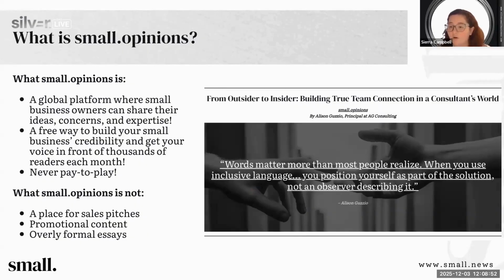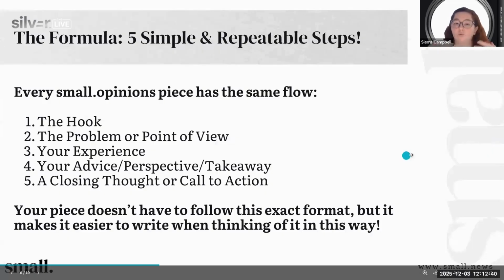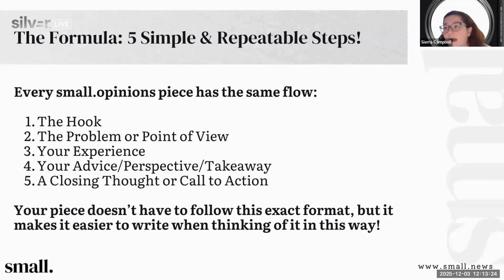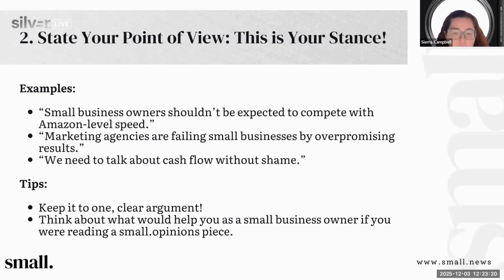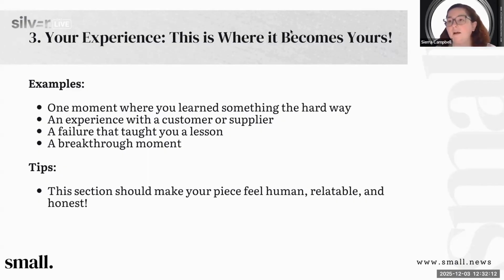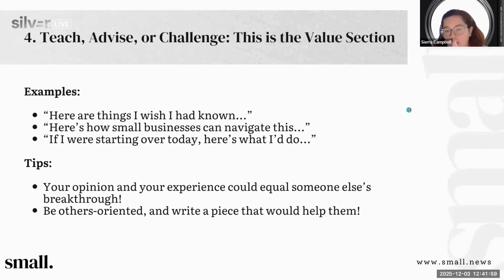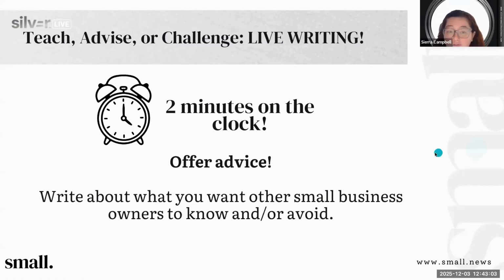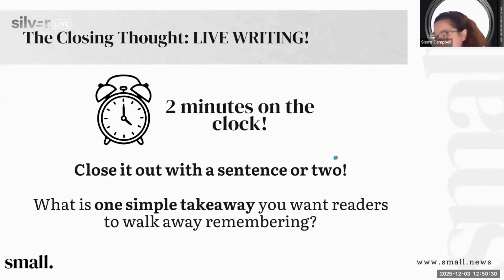How Small Business Owners Can Write a Powerful Opinion Piece | Sierra Campbell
In this session, Sierra Campbell, Managing Editor of small., guides Small Business Owners through the core principles of writing a clear, compelling, and impactful opinion piece.

This video is not about formulas or shortcuts. It’s a practical, reflective guide that helps you clarify your message, strengthen your point of view, and turn your lived experience into something worth sharing.

You’ll learn:

• What makes an opinion piece strong and memorable
• How to shape your core idea into a clear, confident point of view
• How to structure your message so it resonates with readers
• How Small Business Owners can use OpEds to build credibility and visibility
• How to submit your work for publication consideration at small.news

Whether you’re writing your first OpEd or refining your voice, this session gives you a thoughtful starting point to express yourself with clarity and purpose.

Opinion pieces are not about being loud. They’re about being clear, grounded, and intentional.

Submit Your Opinion Piece to small.news

• Sierra reviews and edits every submission
• She works with you to make your piece publication-ready
• Once finalized, the small. team confirms your go-live date and promotion schedule
• Your piece will be shared with the global audience at small.news